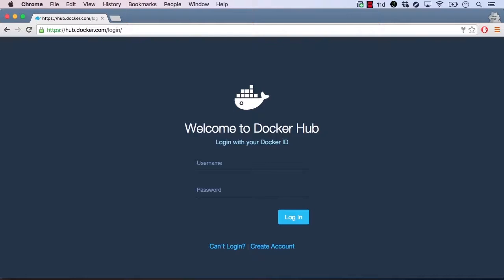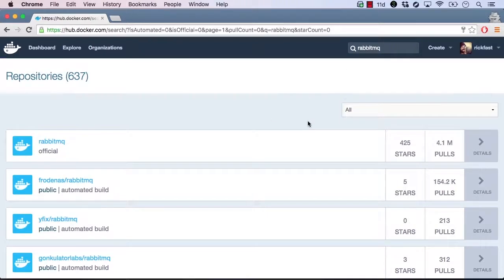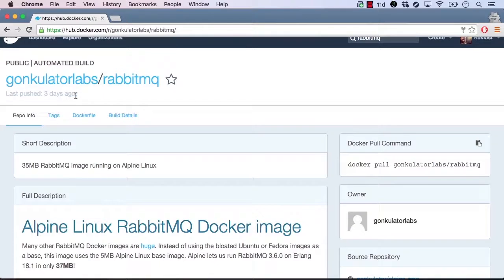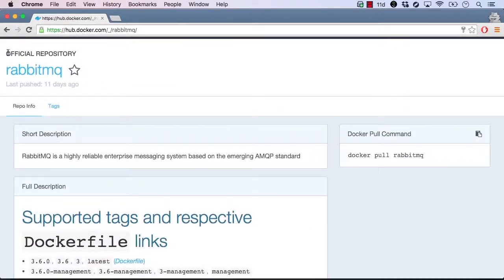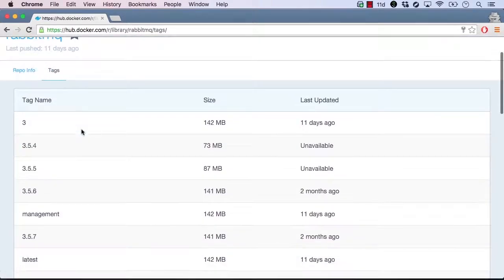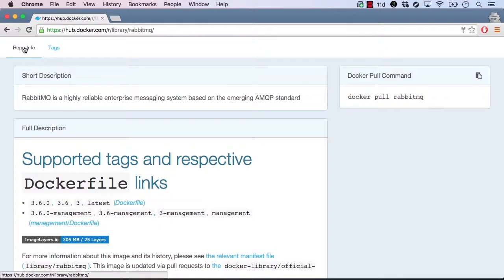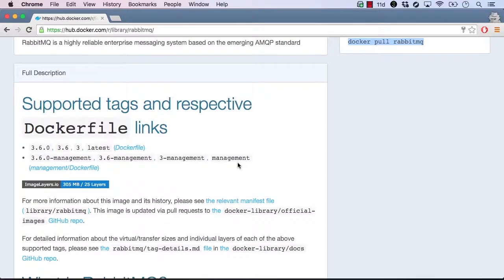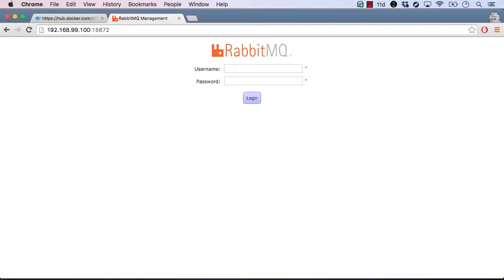04 02 Images On Docker Hub